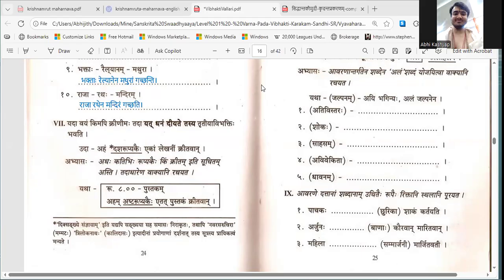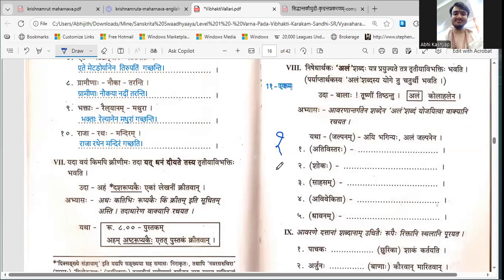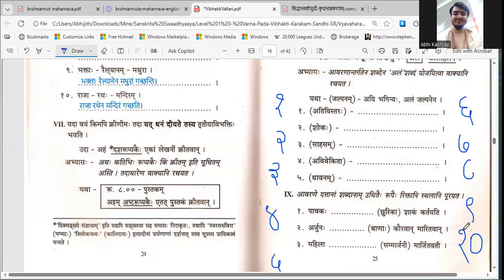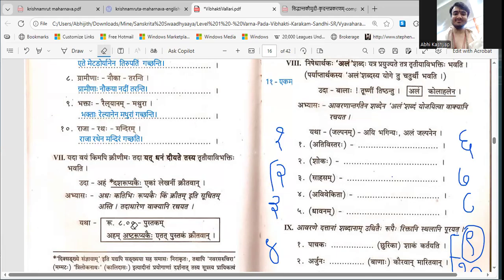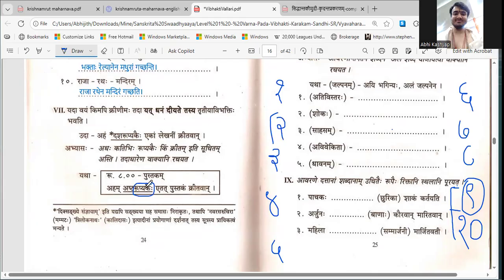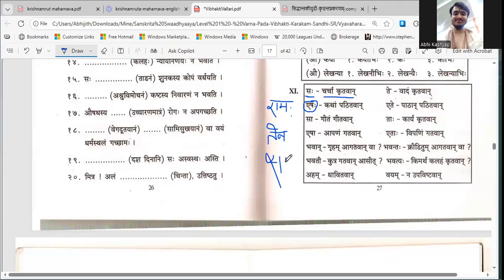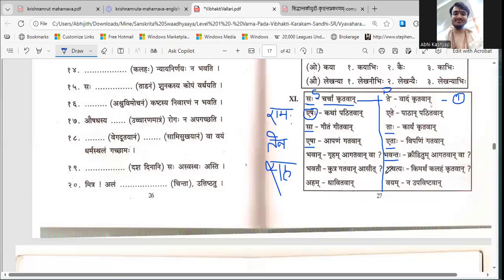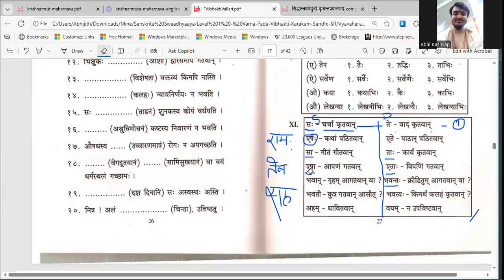Class 26 - Vibhakti Vallari